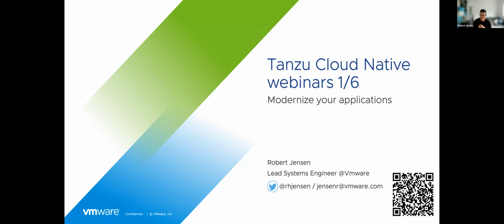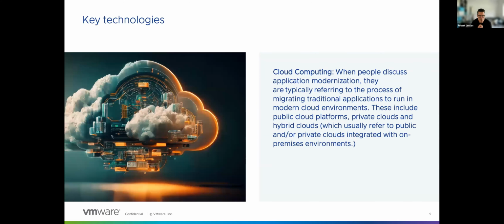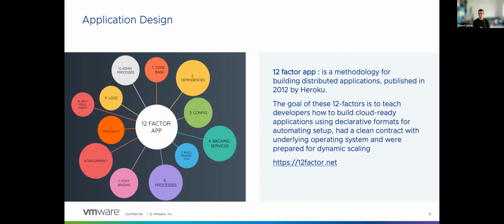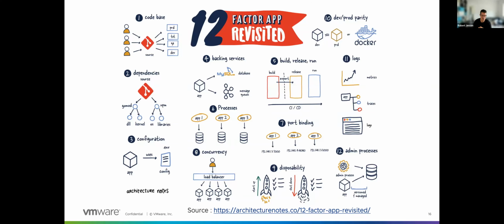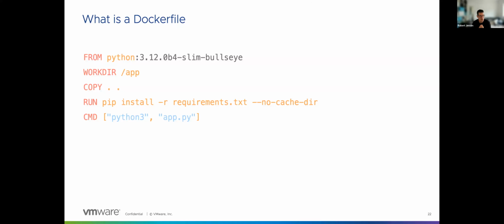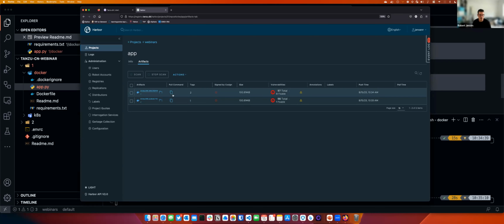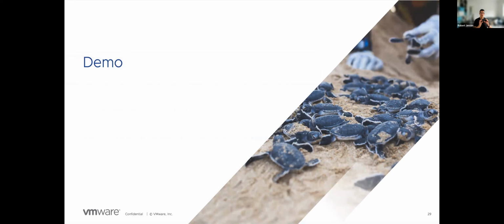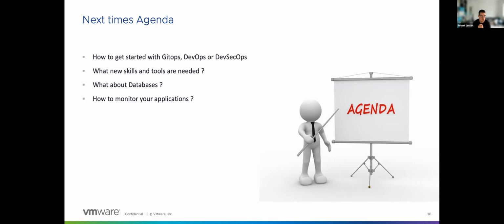Modernize your applications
First presentation, in the VMware Tanzu Cloud Native Webinar series, around Modernizing your applications.

We will take you thru the basic concepts of what it means to modernize an application. And what "12factor app" means.

We start from scratch, so this session is for everyone. Even if you don't know anything about Containers, Kubernetes etc.

00:00 - Intro
02:45 - What does modernize mean
12:10 - Application Design
24:37 - Containers
36:36 - Kubernetes